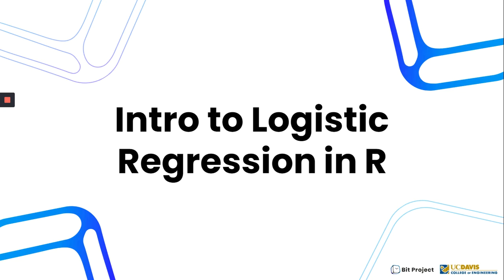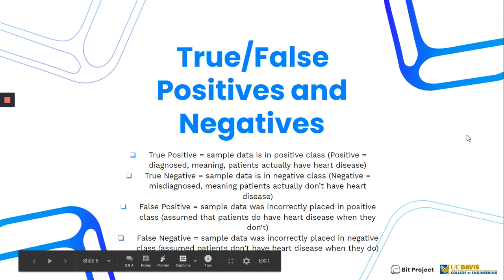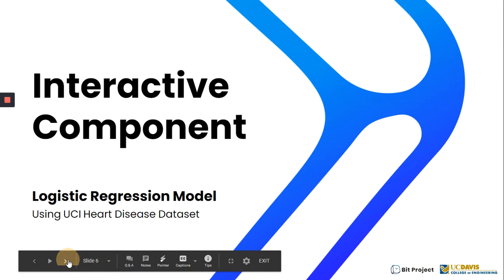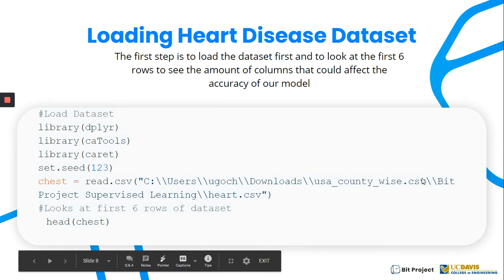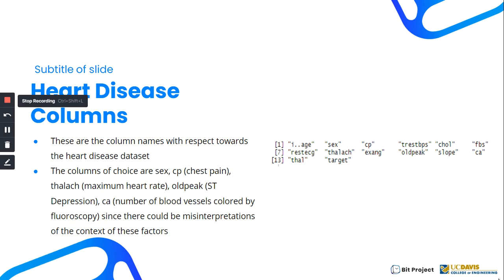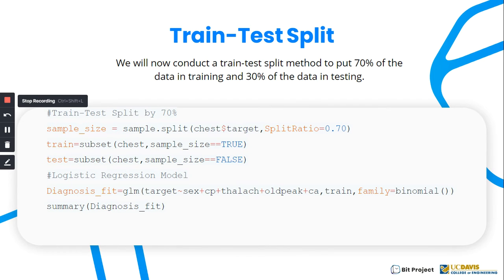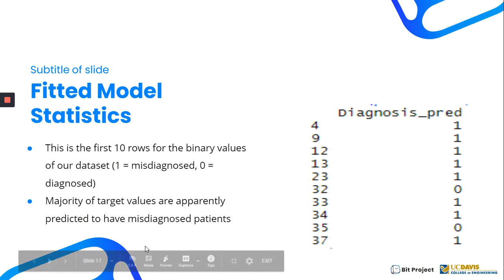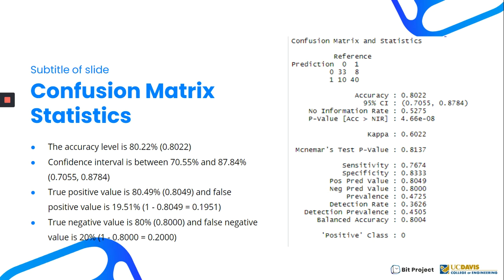Intro to Logistic Regression in R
This video is about the basics of logistic regression modeling in R. We’re trying to classify what patients were properly diagnosed with heart disease.